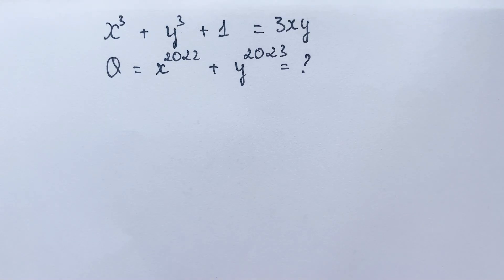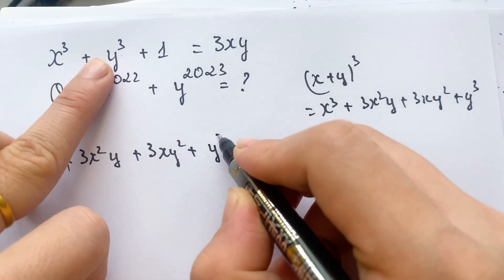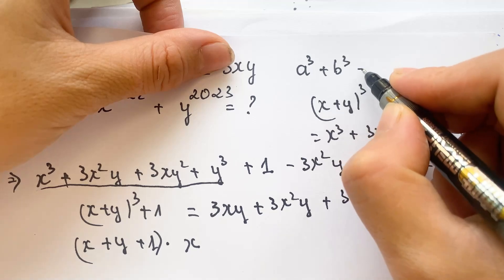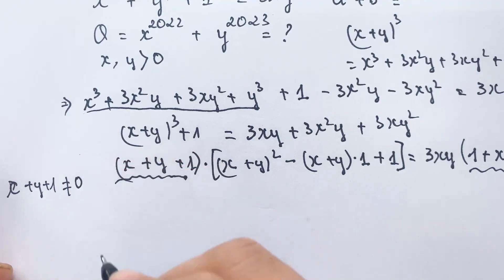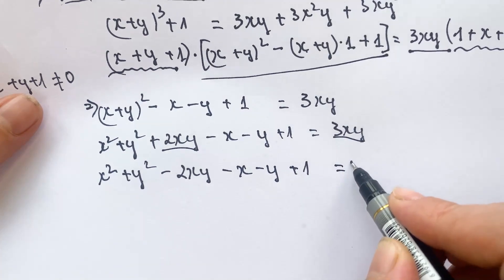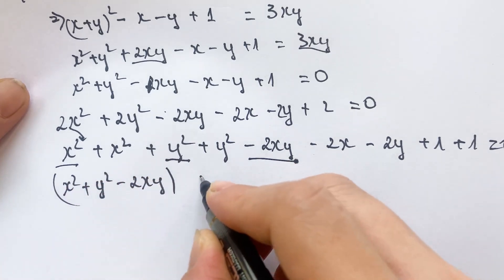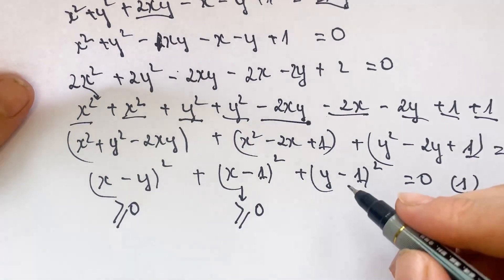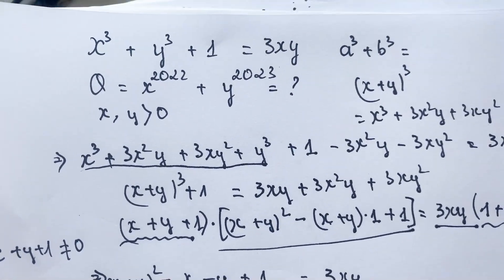A Nice Math Problem